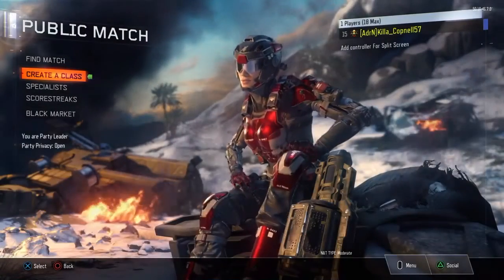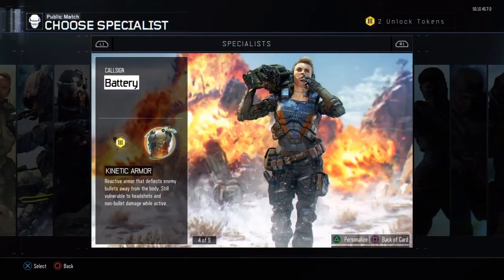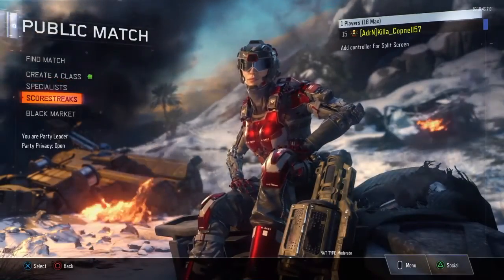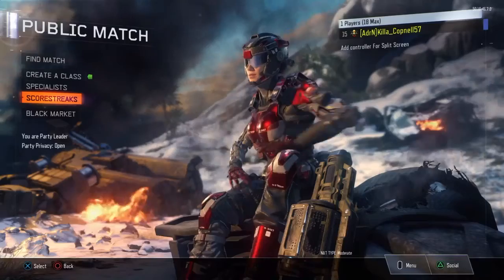My 'TOP 3 TIPS FOR AN EASY NUCLEAR' By AdorN Copnell